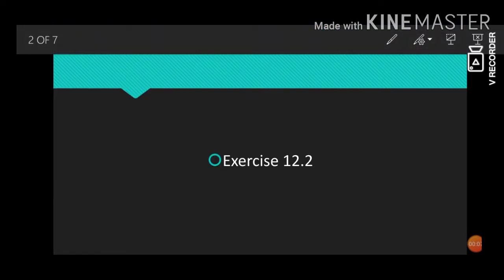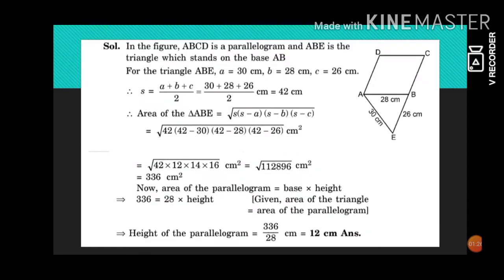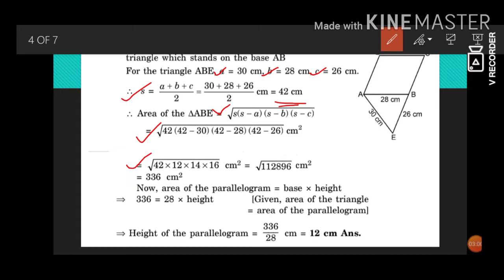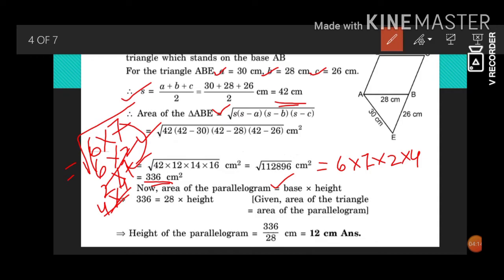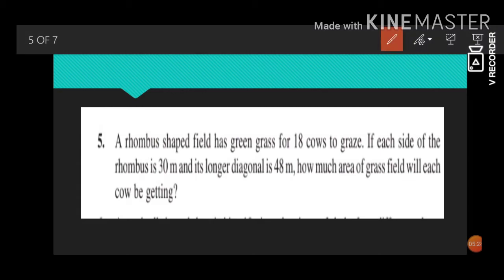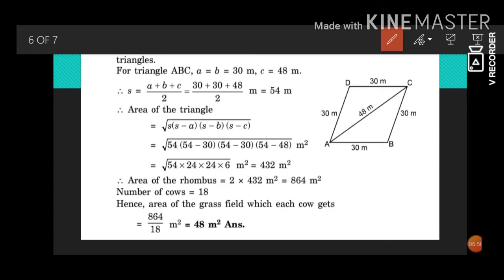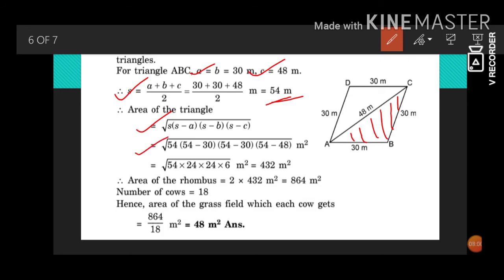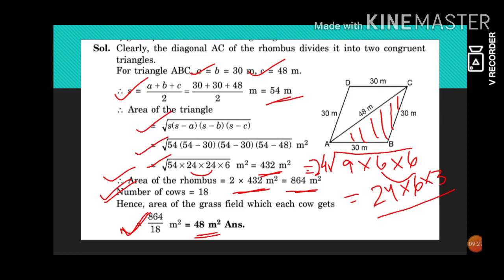Heron's Formula. Exercise 12.2. Sum no 4&5. Class-IX.